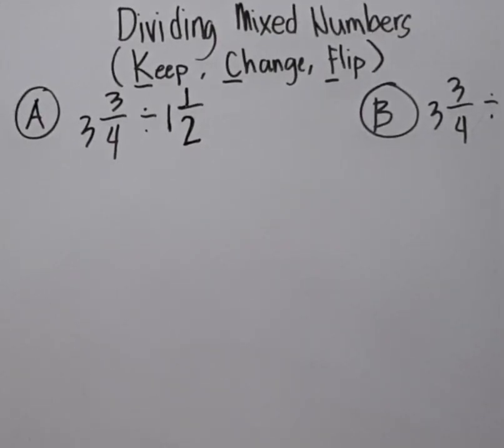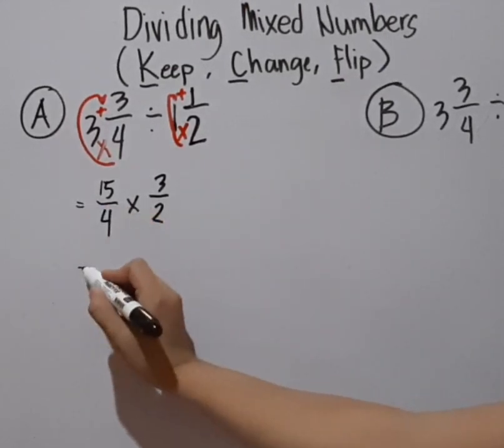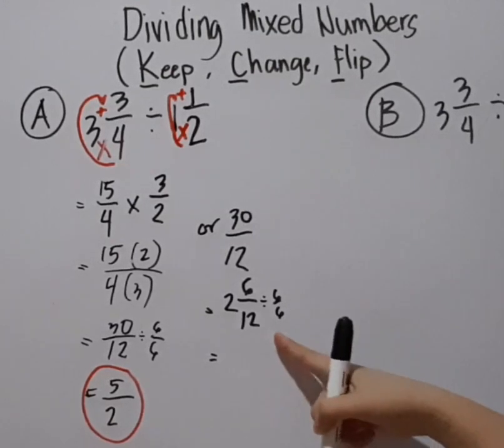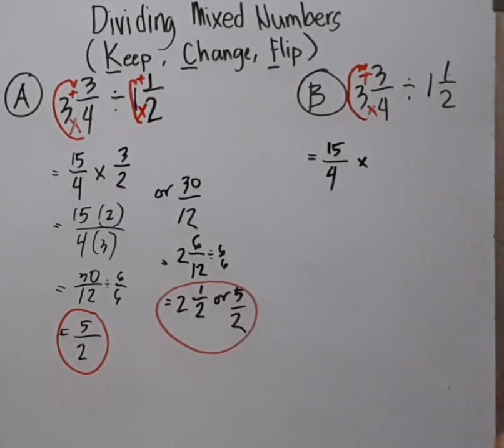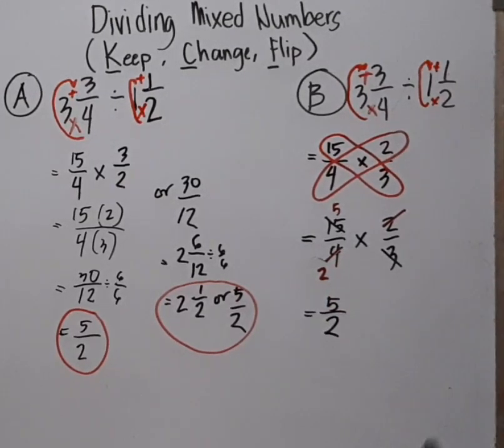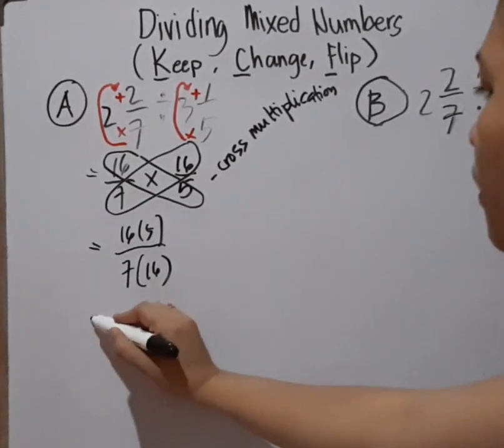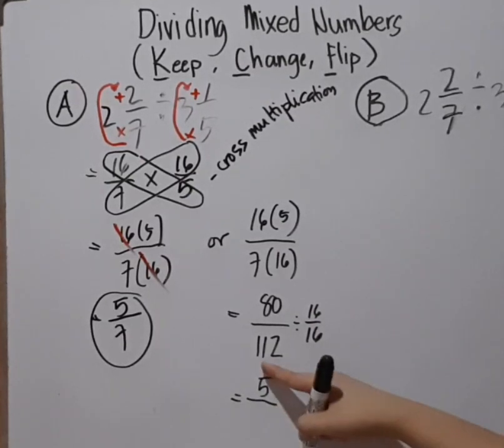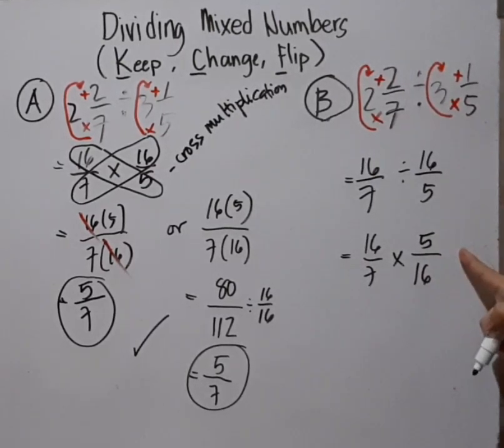Dividing Mixed Fractions - Civil Service Exam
Pang CSC din po ito. Mas mainam yung shortcut like cancellation. Mas tipid sa oras 😁

Sharing is loving 💕